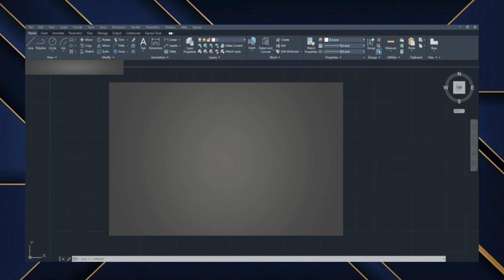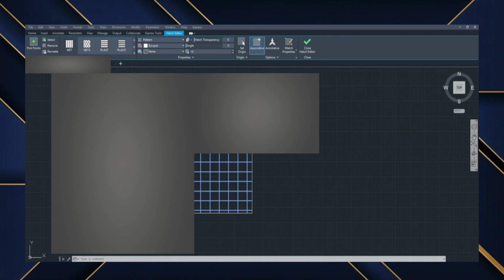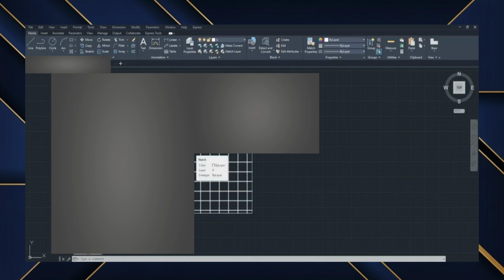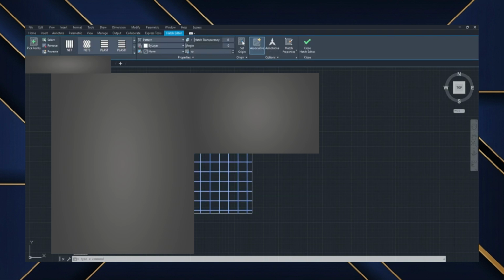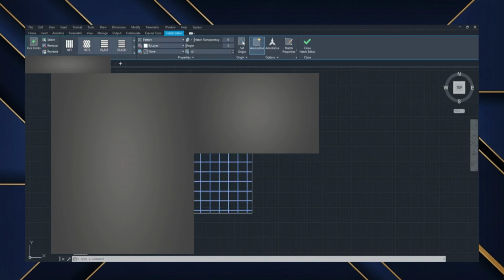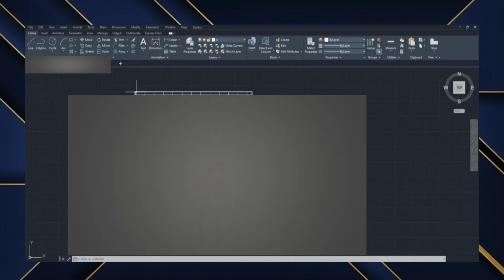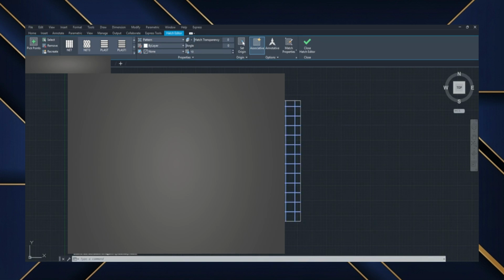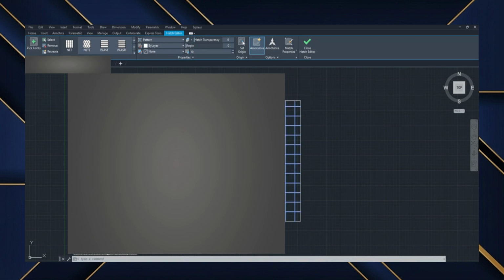How to Set Hatch Origin in AutoCAD Align Patterns Precisely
Learn how to set the hatch origin in AutoCAD to align your patterns perfectly with your drawing geometry. This tutorial demonstrates how to use the Set Origin tool within the Hatch Editor to adjust the starting point for brick, tile, and grid patterns. We cover manual origin selection and how to ensure your patterns match your specific design requirements for professional architectural and engineering drawings.